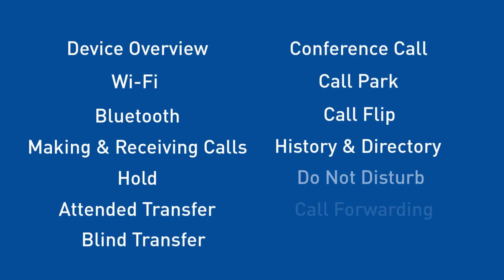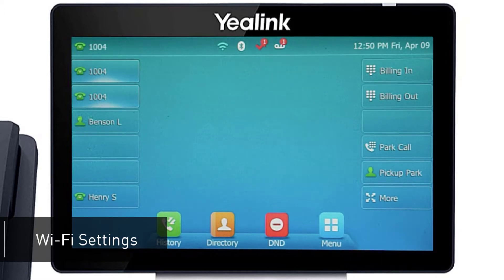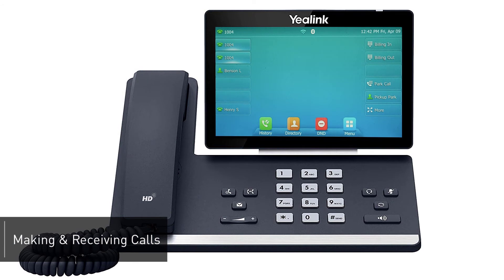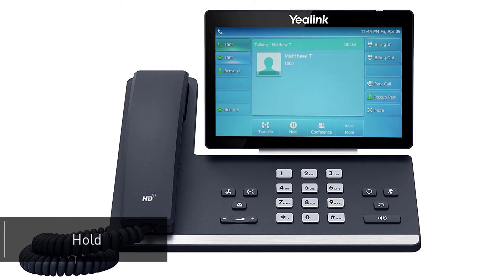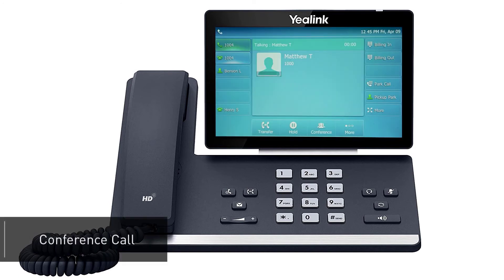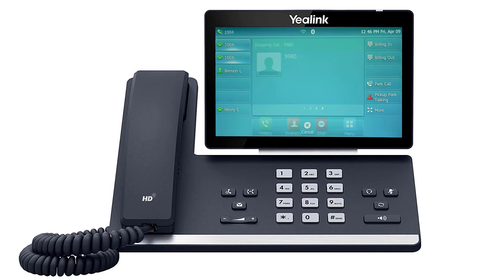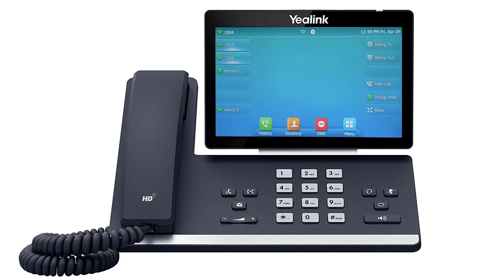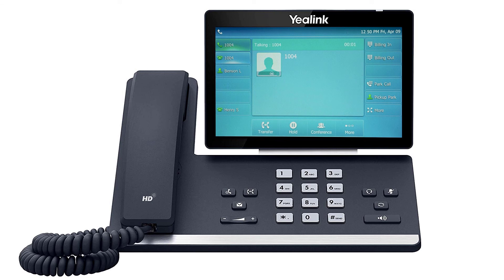NEC Yealink T57W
An instructional video on using the New Yealink T57W VoIP device with UNIVERGE BLUE CONNECT

0:00 -​ Yealink T57W Title Card
0:17​ - Device Overview
1:44 -​ Wi-Fi Configuration
2:45 -​ Bluetooth Configuration
3:41​ - Making & Receiving Calls
4:50​ - Hold
5:15 -​ Attended Transfer
5:48​ - Blind Transfer
6:19 -​ Conference Call
7:03​ - Park
8:00 -​ Call flip
8:27 -​ Call History / Directory
9:20 -​ Do Not Disturb
9:37​ - Call Forwarding
10:29​ - Voicemail